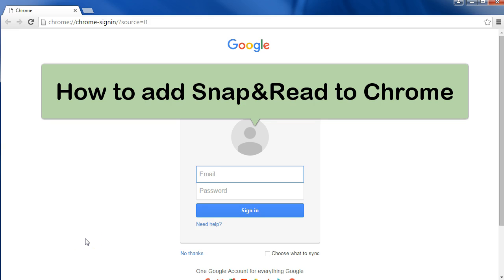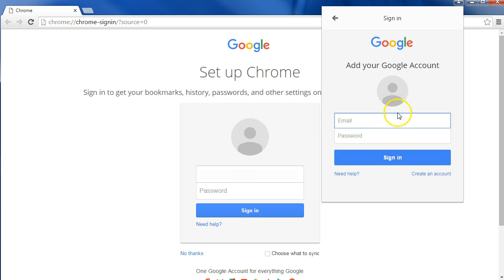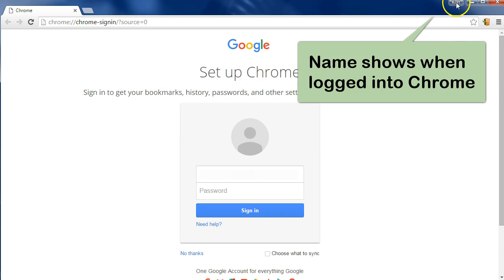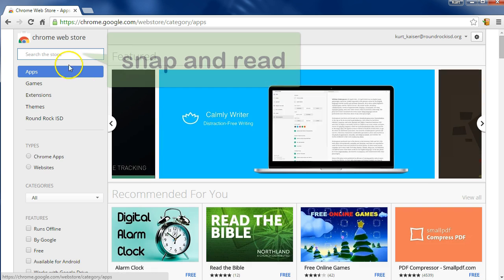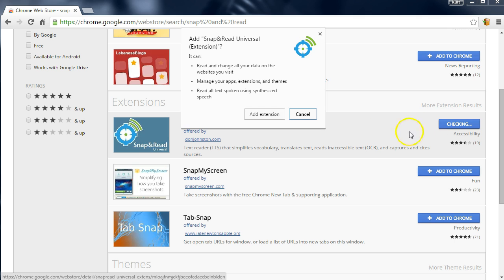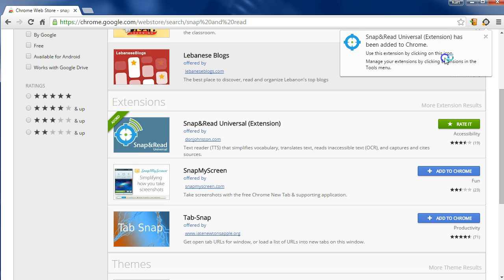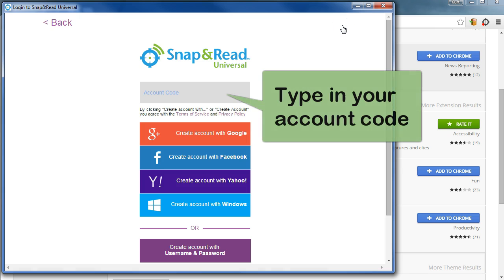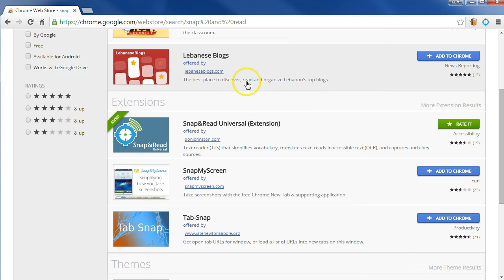How to Add Snap&Read App to Chrome - Snap and Read